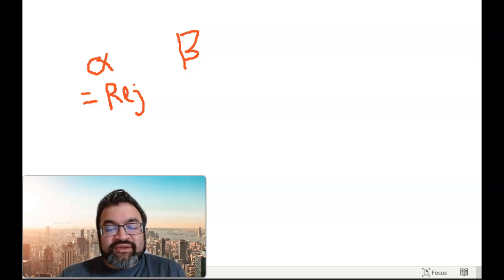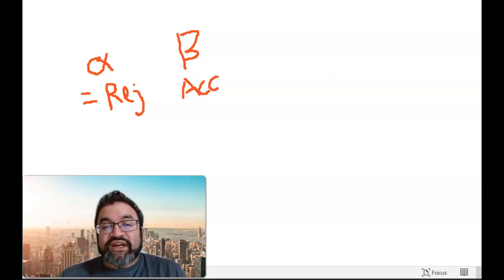Week 4 Lecture Quantitative